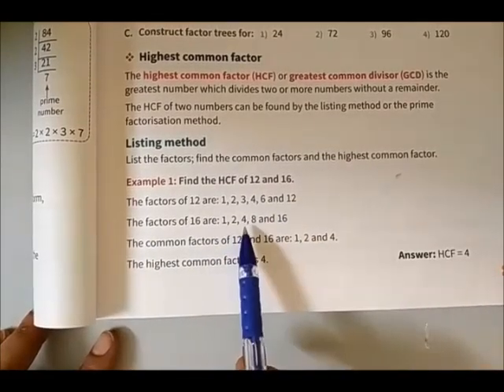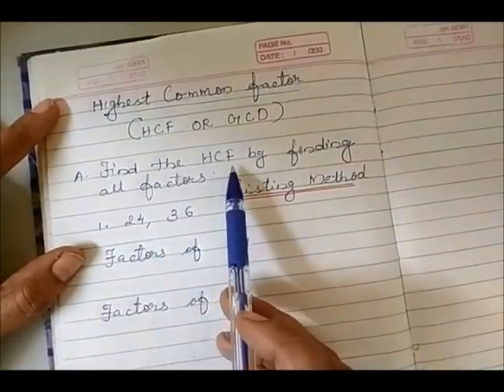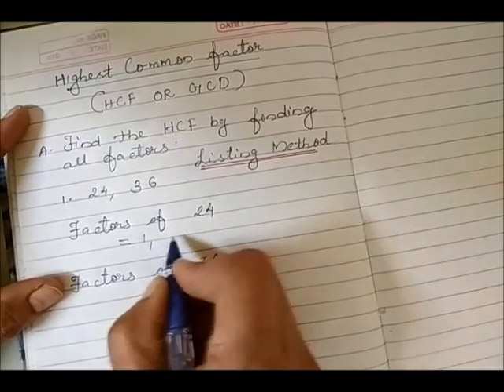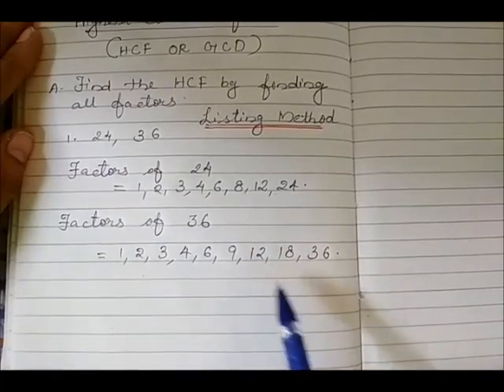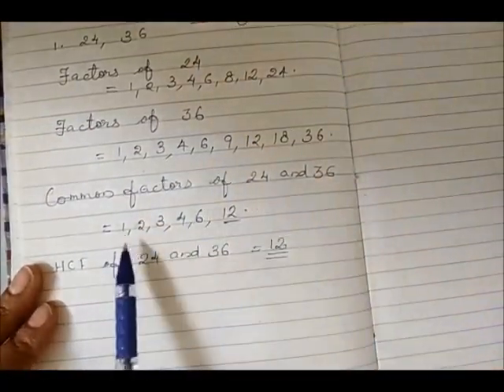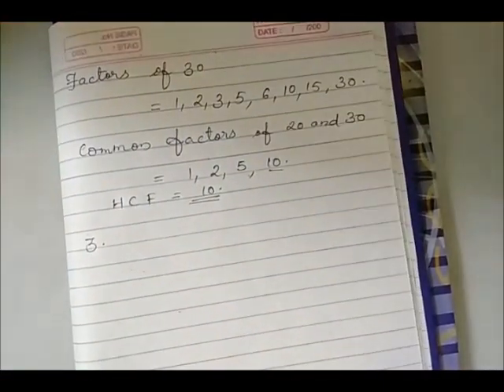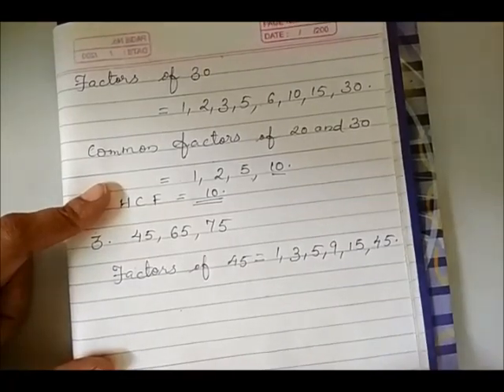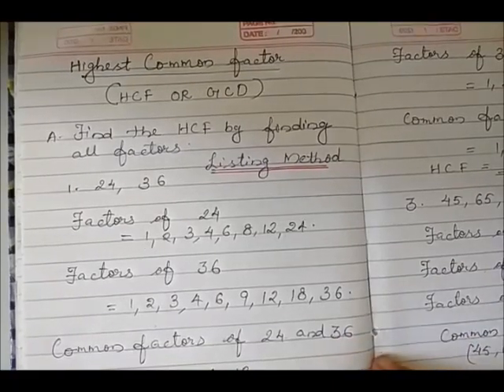11 May 2020